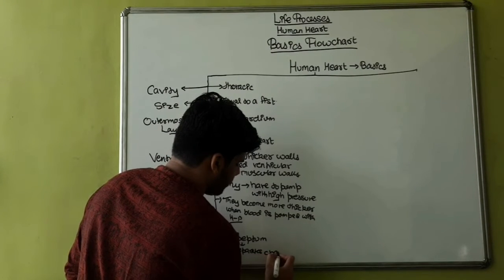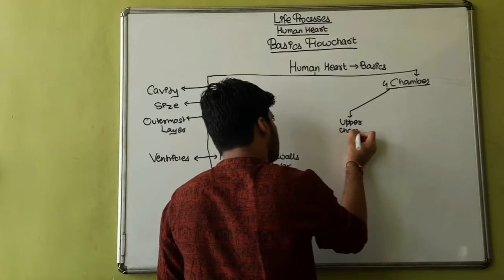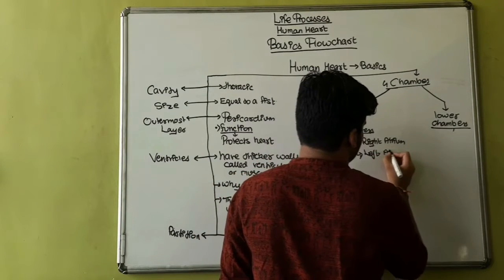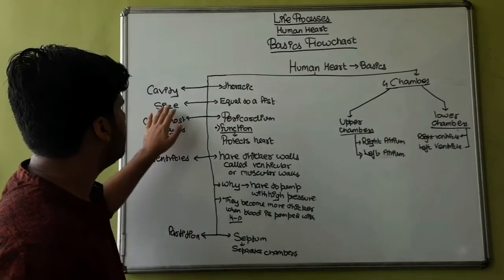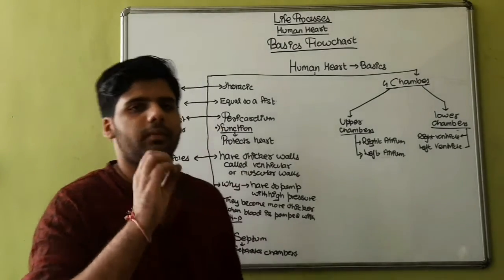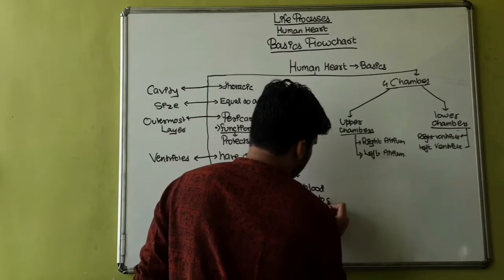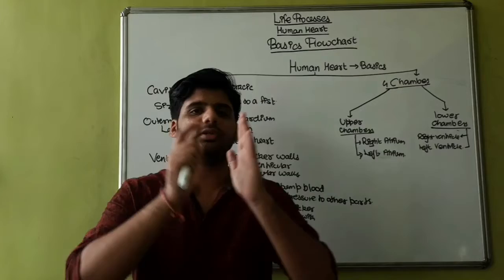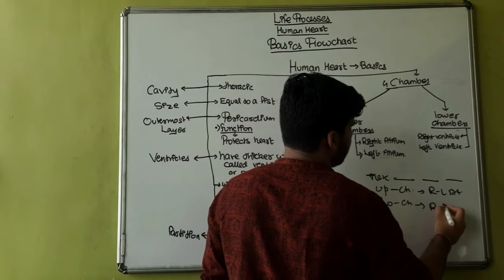Life Processes l Human Heart l Basics Flowchart l Part-2 l Hindi l Gyaan Classes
Hello friends
Mein Parth Mankar aap Sabka Swagat karta hu mere iss naye channel par.

In this channel we have 3 main subjects :-
1) Maths
2) Science
3) Social Science

I'll try my best to explain the topics to you and make the the topics easy for you all.

You just have to do three things :-

1) If you feel that my videos helped you so 'like' my videos.

2) If this videos may help other students and friends too then please 'share' the video's.